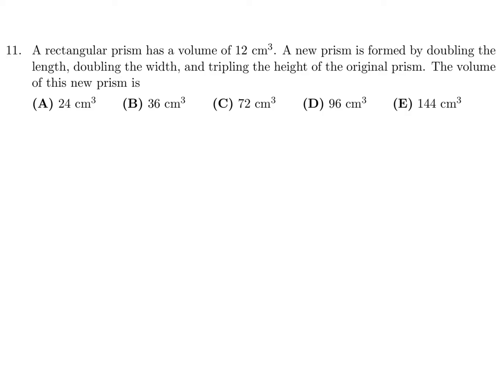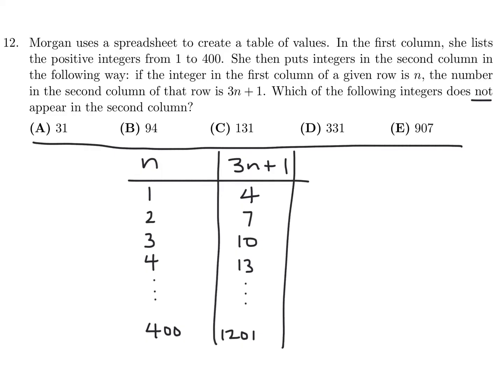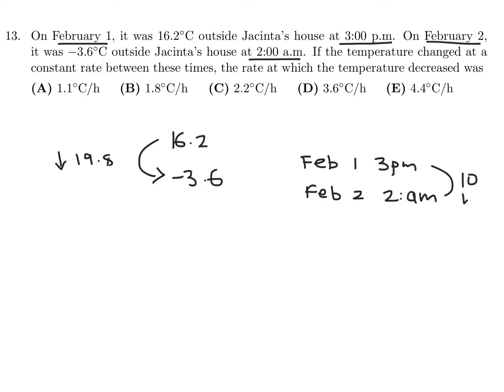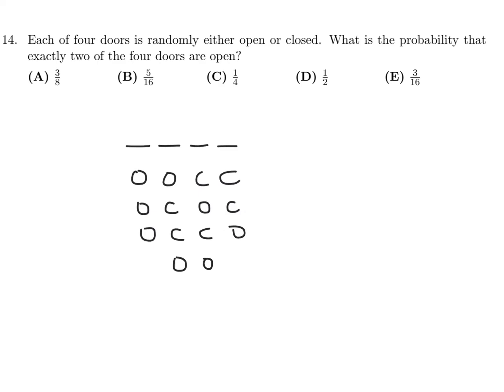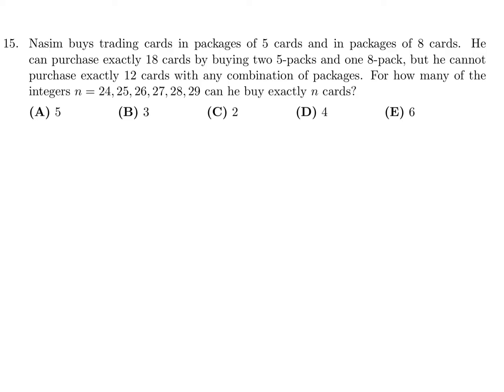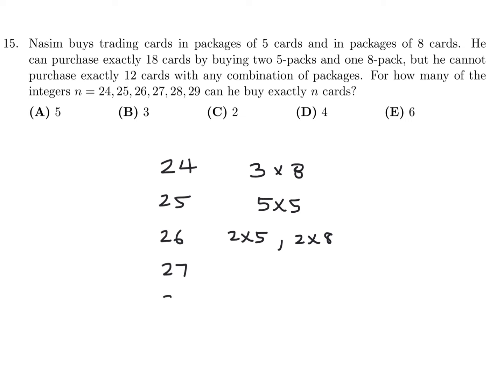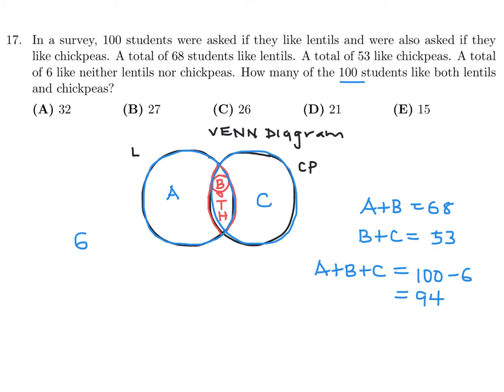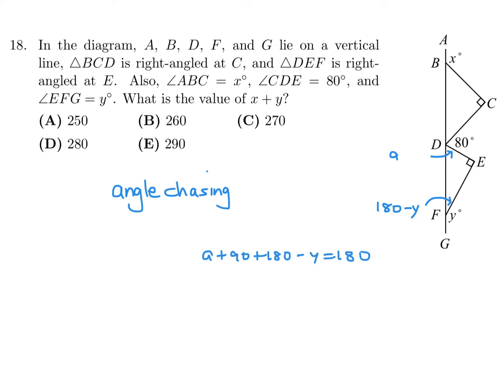2023, Grade 9, Pascal Math Contest | Questions 11-20